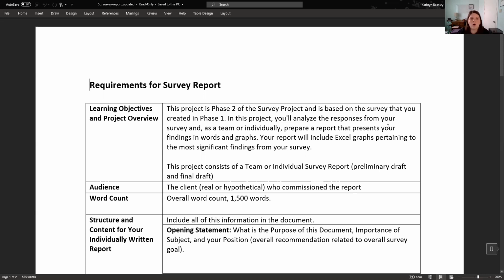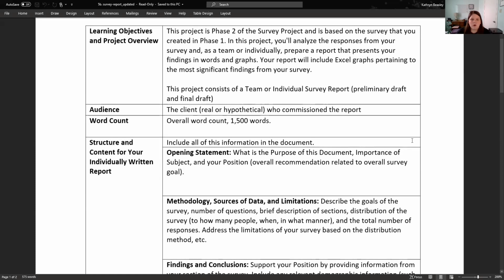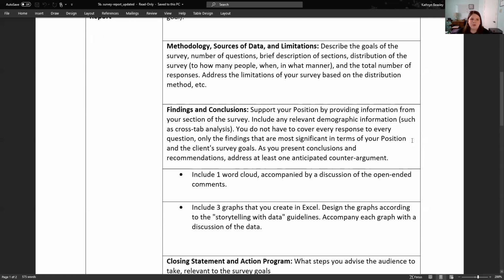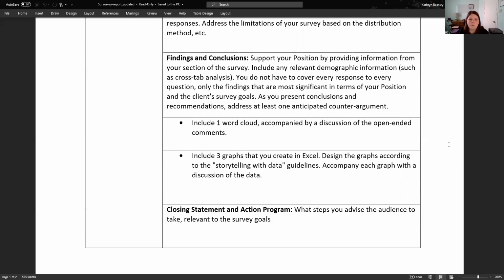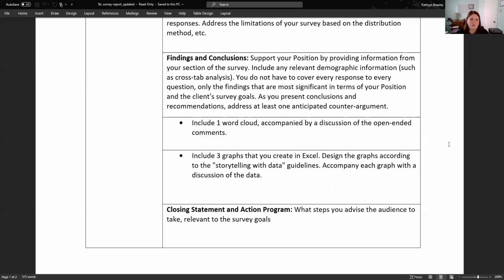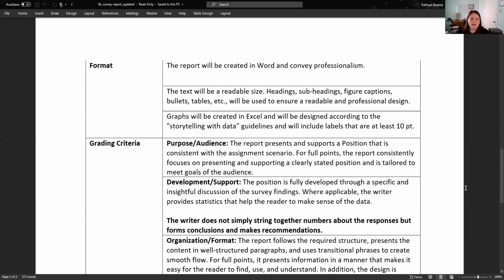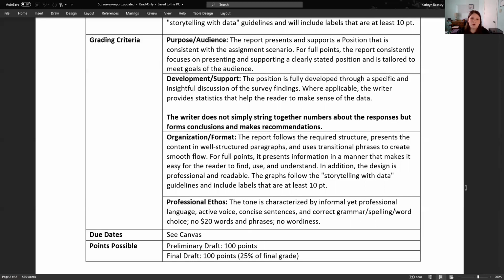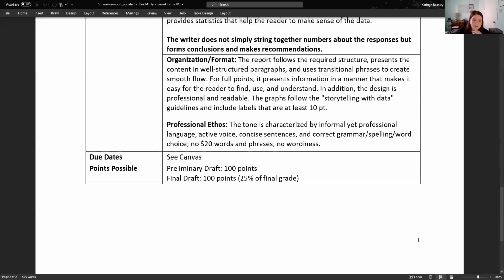Survey Report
In this video, I explain your survey report assignment.